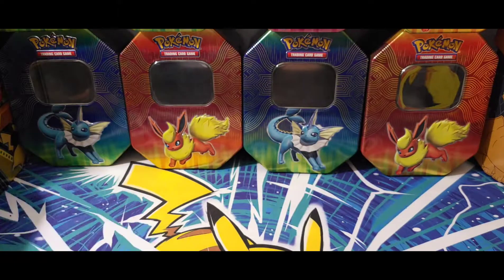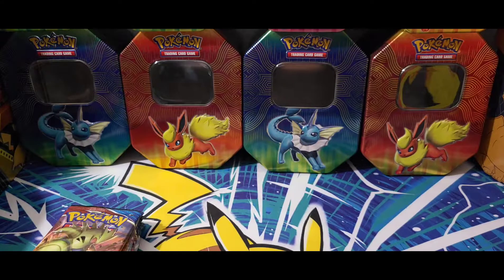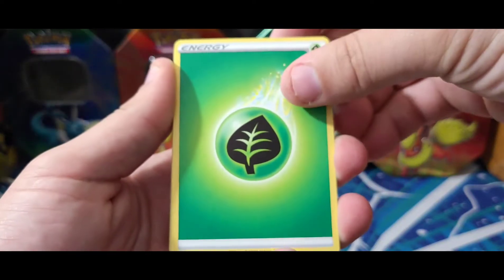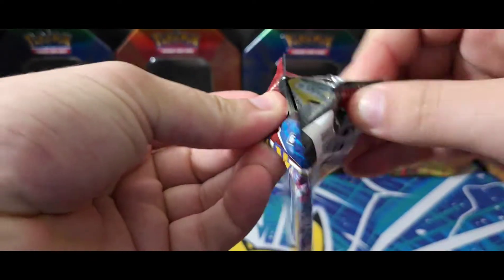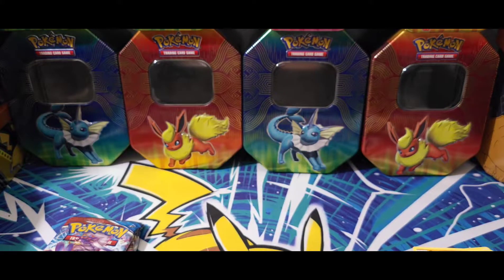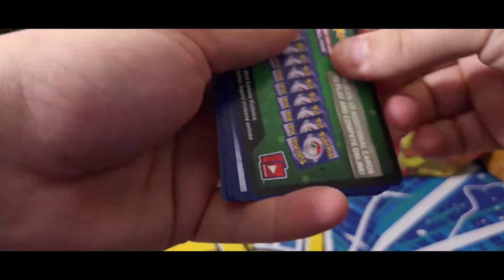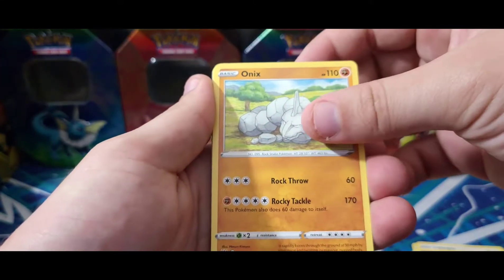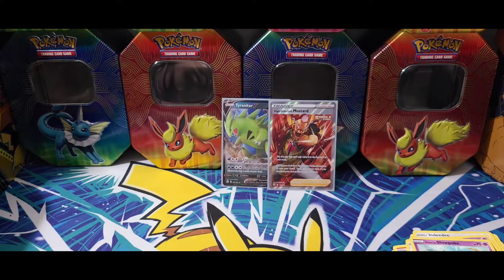BATTLE SYLES TIME BABY!!!! TYRANITAR!!!!!